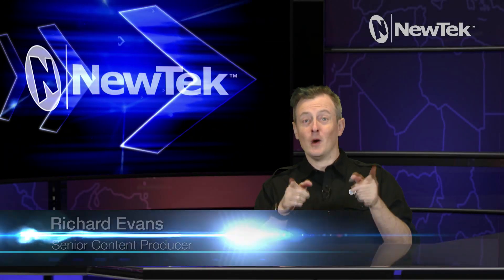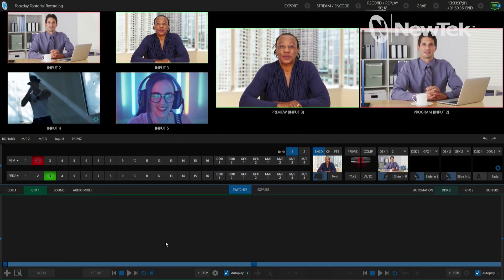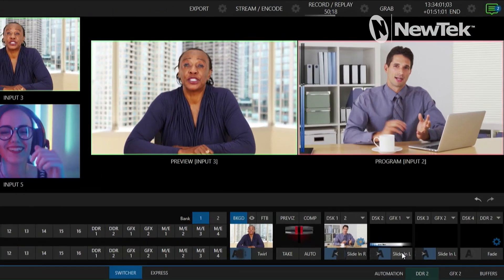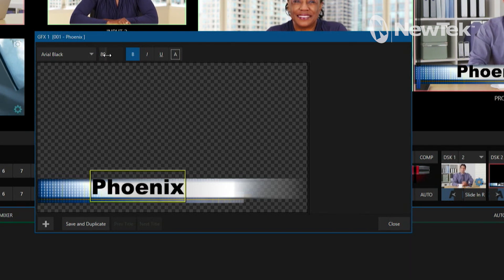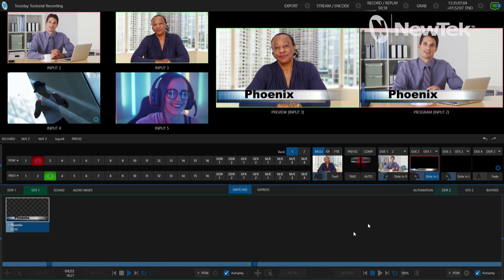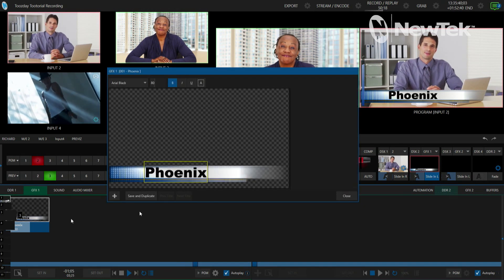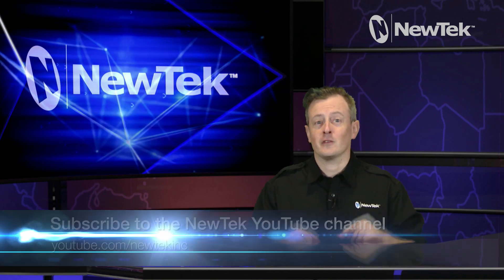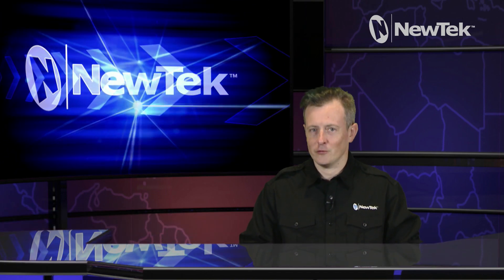Tuesday Tutorial : Adjusting Title Templates In Session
NewTek's TriCaster® comes with several editable title templates to display names, titles, scores, & etc. but sometimes minor adjustments are needed. In this episode we’ll show you some tips to adjusting title templates during your live session, allowing you to make changes at a moments notice.